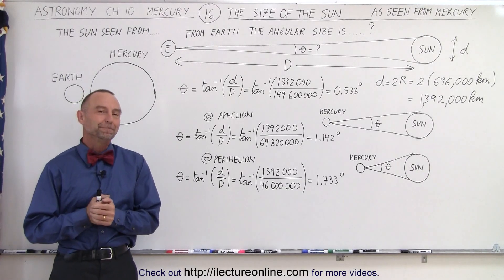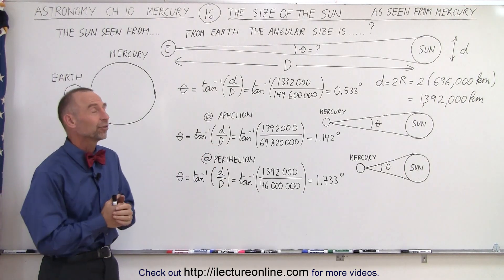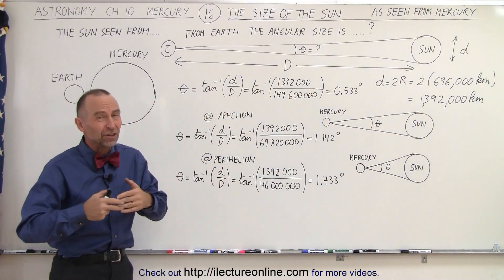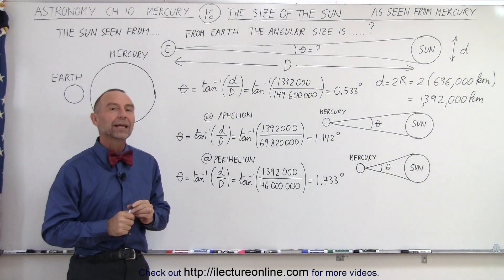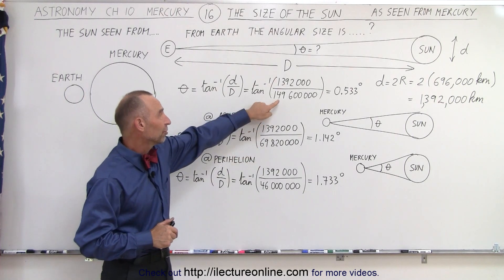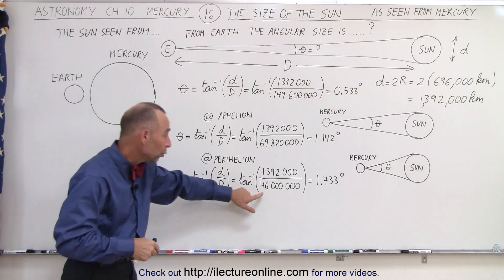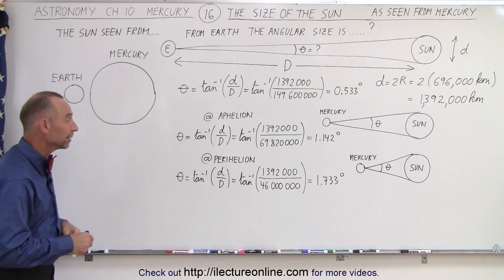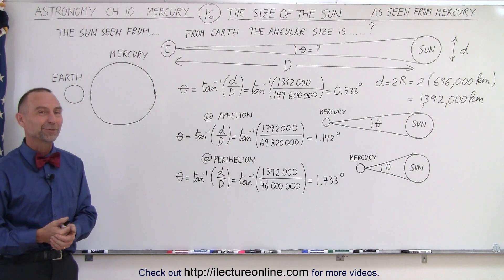Astronomy - Ch. 10: Mercury (16 of 42) What is the Size of the Sun as Seen from Mercury?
In this video I will explain how the Sun appears in the Mercury sky compare to the Earth sky.